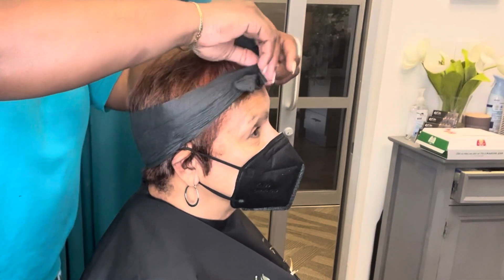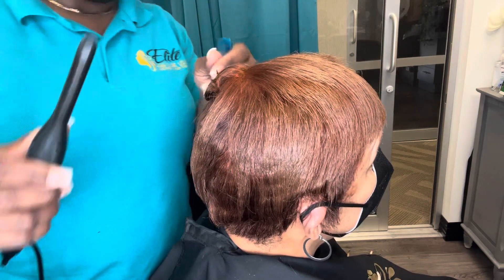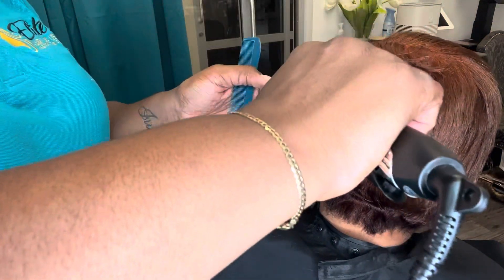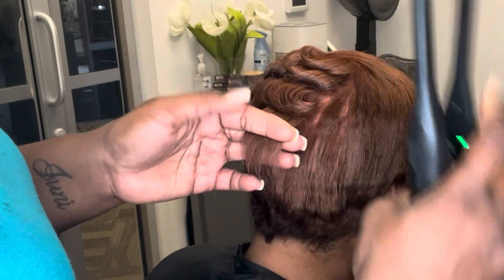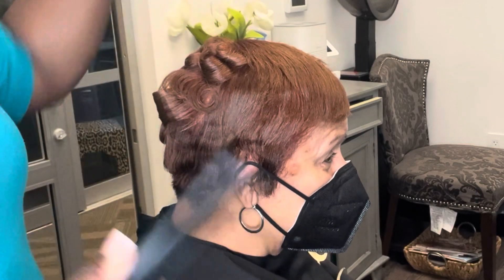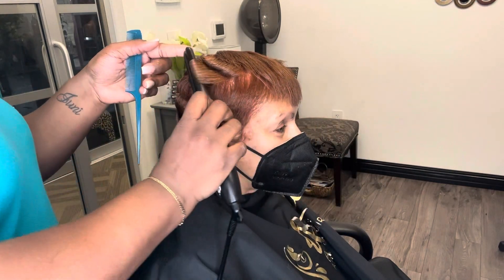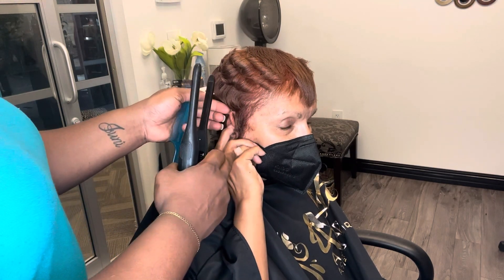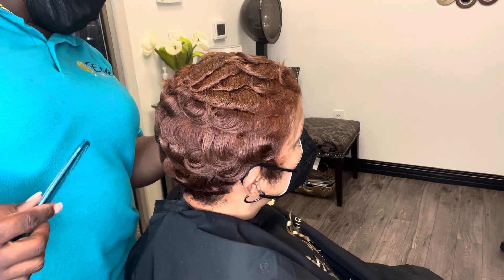How to keep your hair color longer| Why is my color fading ?